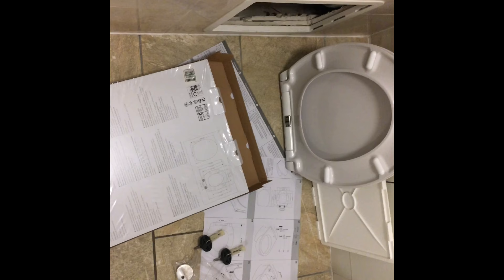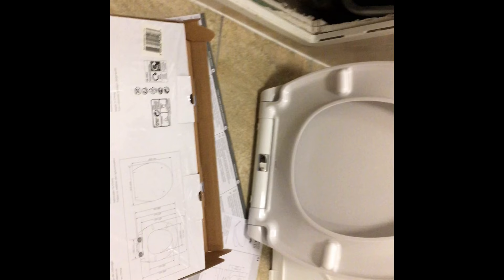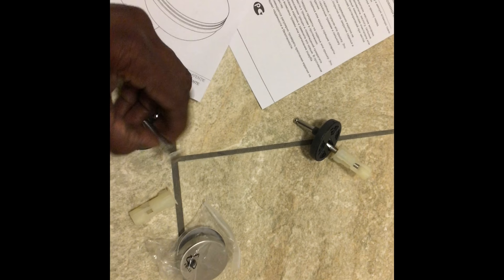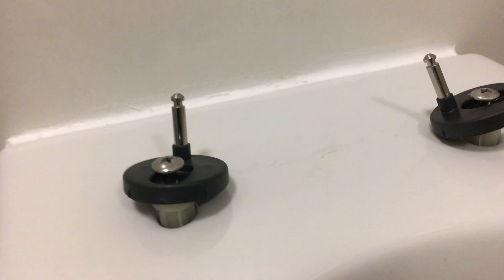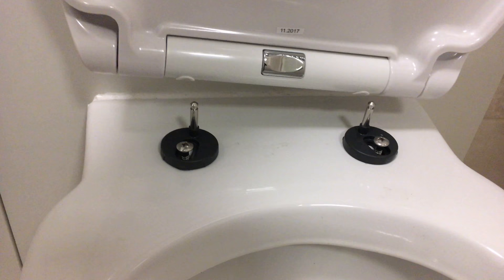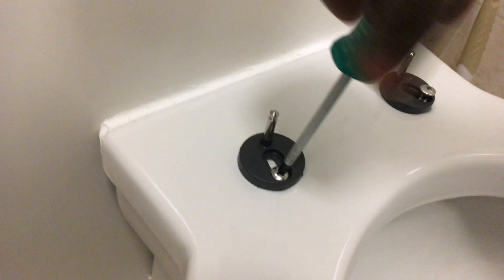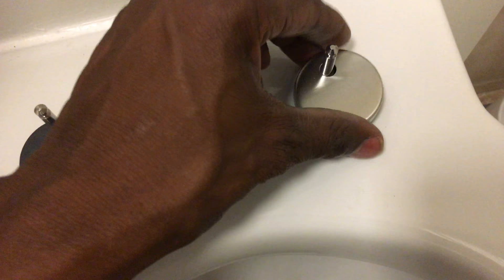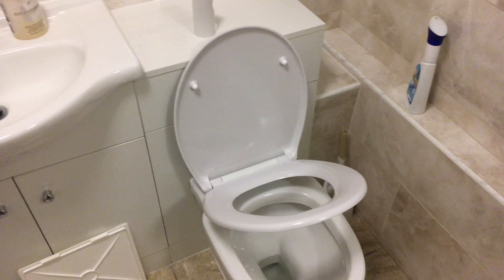How To Install Soft Closing Toilet Seats.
I bought and installed a toilet seat myself it’s easy and most people can  do it